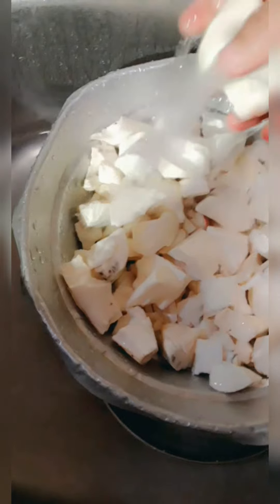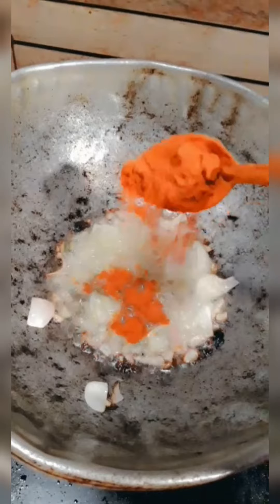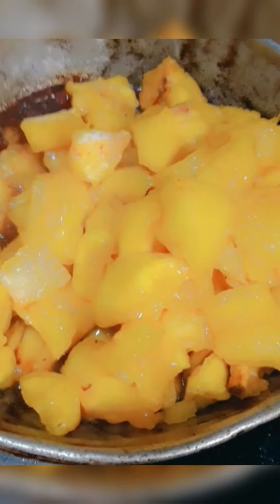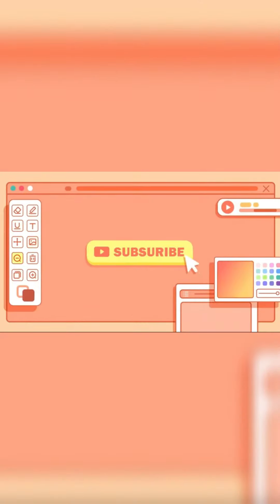how to make kappa upperi😄